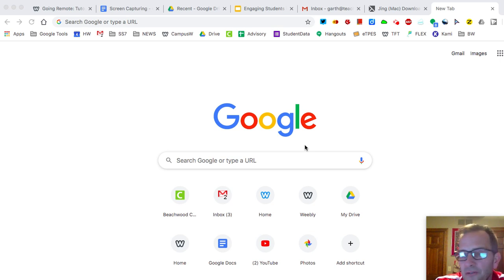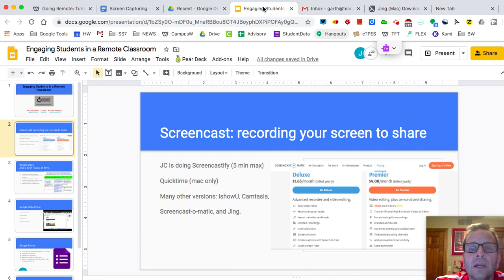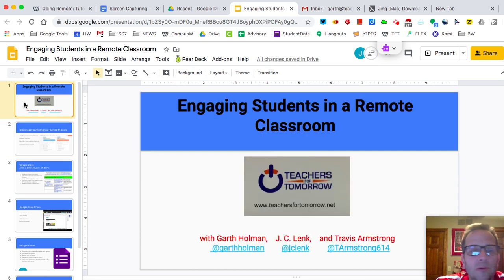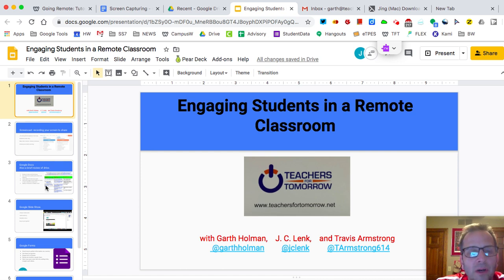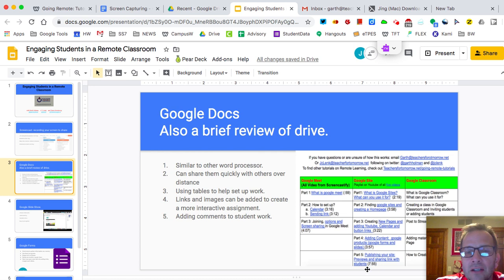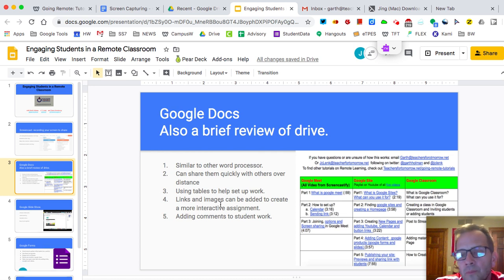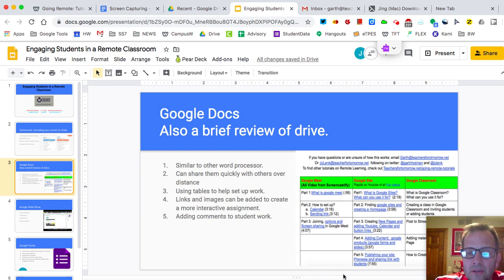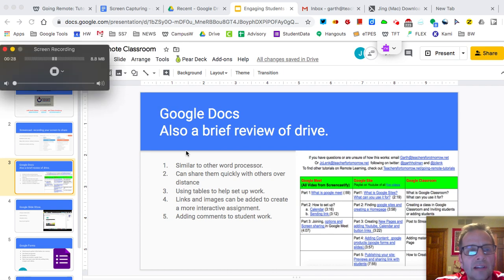Test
Video test